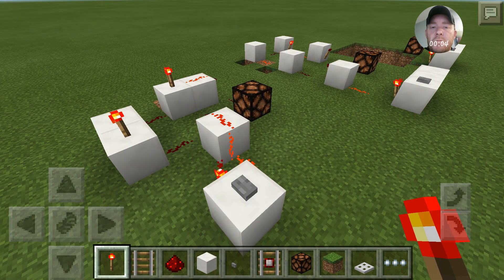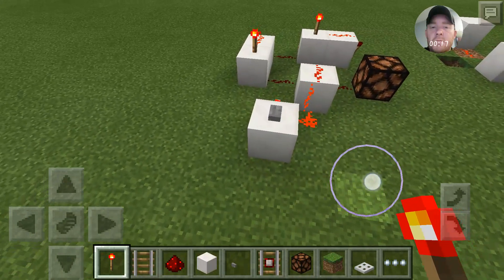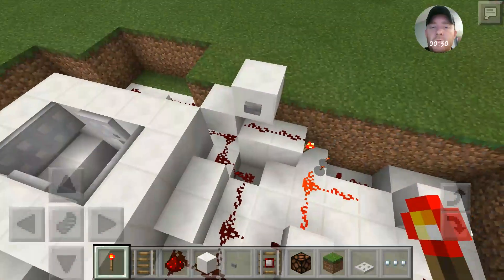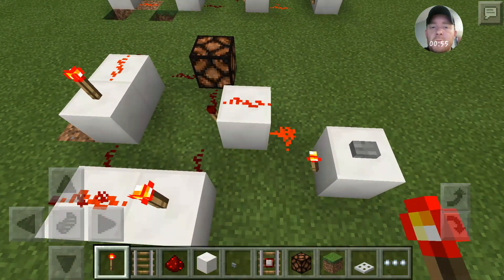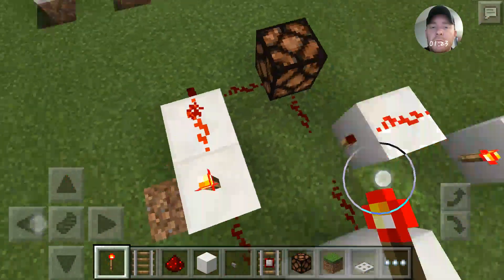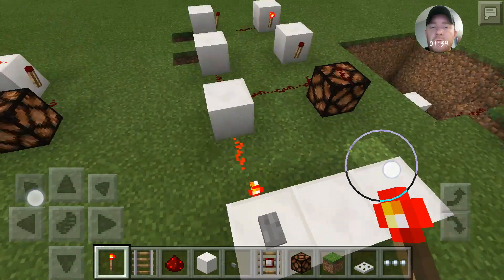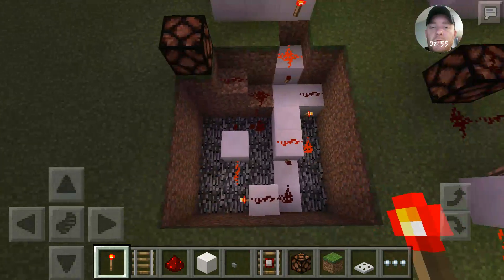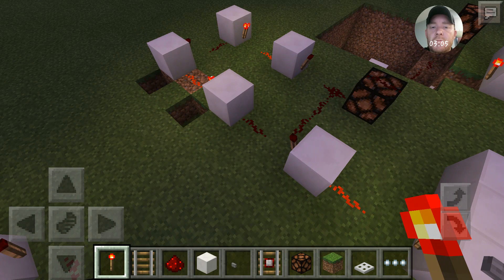MCPE Redstone trap door with a pulse extender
This video features both a trap door bridge and a few versions of a pulse extender. As we as an explanation of pulse extenders and how they work.